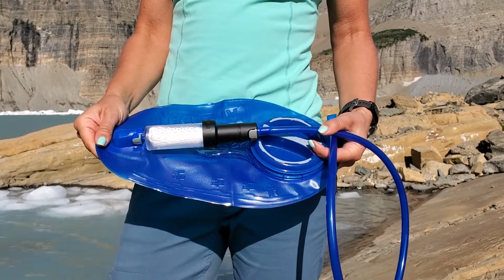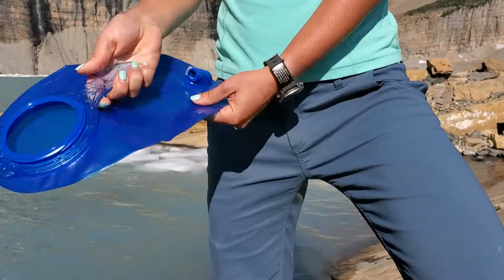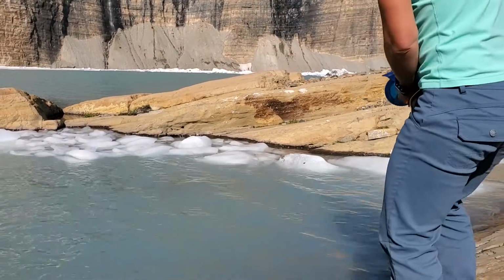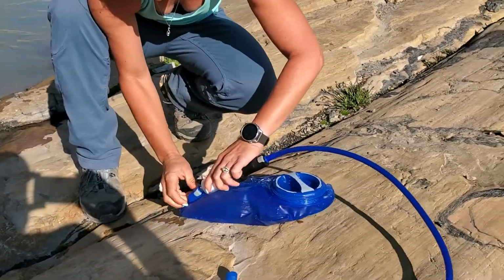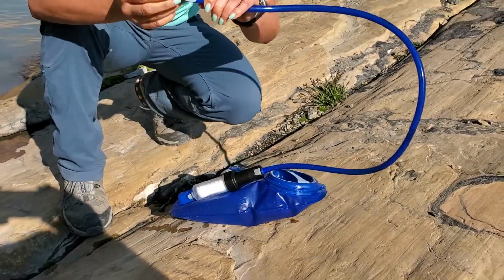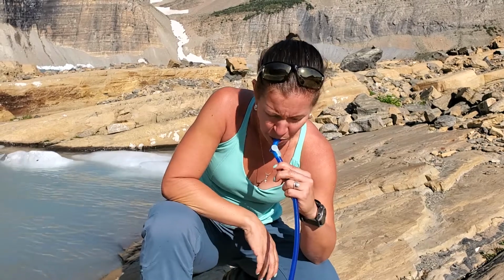CamelBak Crux 2L Reservoir with Filtration Kit - 2 Liters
We checked out the new CamelBak Crux 2L Reservoir with Filtration Kit - 2 Liters on our recent trip to Glacier National Park in Montana. Here we are using the reservoir in Grinnell Glacier, it was cold water but tasted perfect going through the filter.

*We received free product in exchange for an honest review.